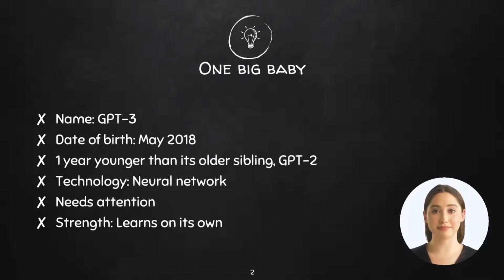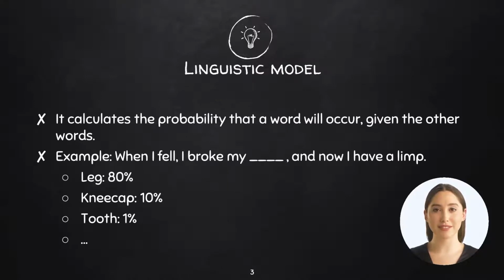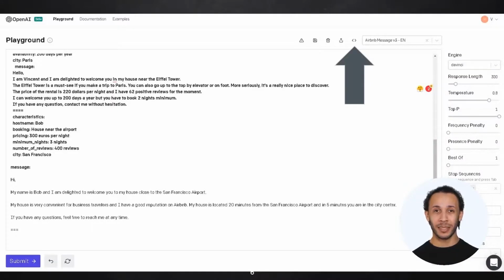AI text generation for SEO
4 minutes to understand why you need to master GP3 and its alternatives for your SEO strategies.

Learn using AI to write proven, high converting copy for increased conversions and higher ROI.
- Instantly generate high-quality copy for ads, emails, websites, listings, blogs, and more...
- Change drastically your career path or complete your education.
- Communicate better with developers about your AI projects.

- 28 instructional videos.
- 6 documented and ready to use Google Colab.
- A proven method to create Machine Learning apps with ease.
- 3 ways to automatically launch Jupyter Notebooks.
- 3 alternatives to GPT-3 for text generation, text summarization, and image generation.